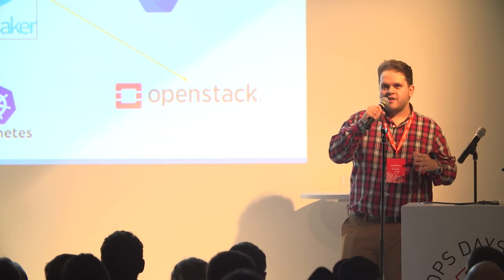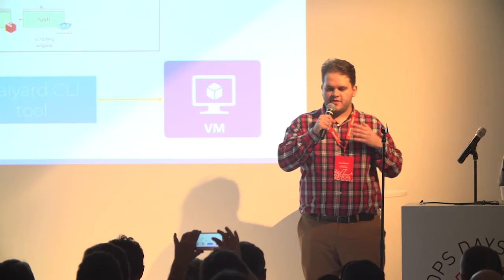DEVOPS DAYS MTL 2018 - Ignite - Adrian Todorov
Spinnaker: Multi-cloud continuous delivery platform